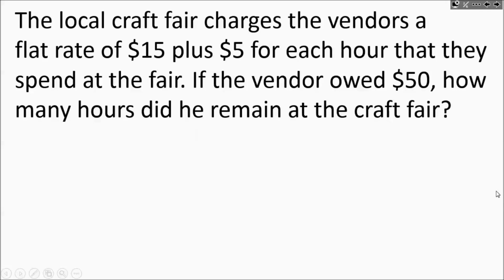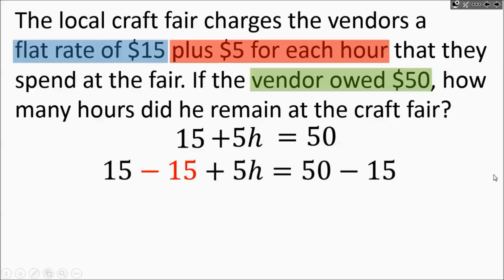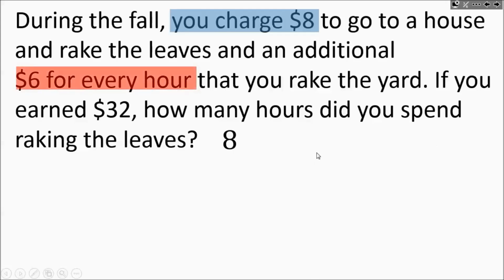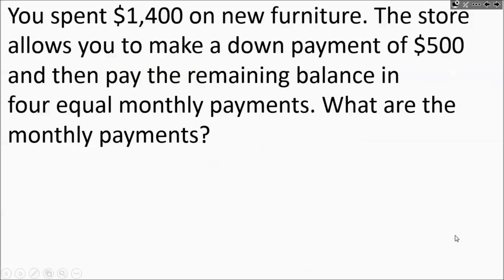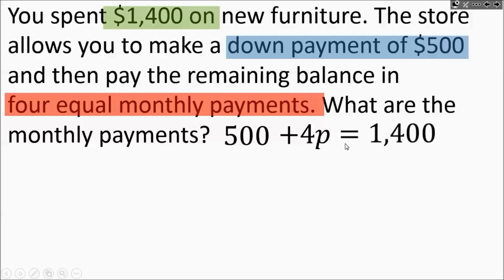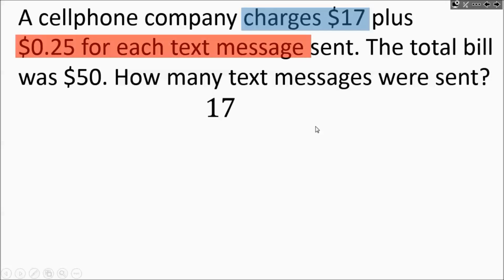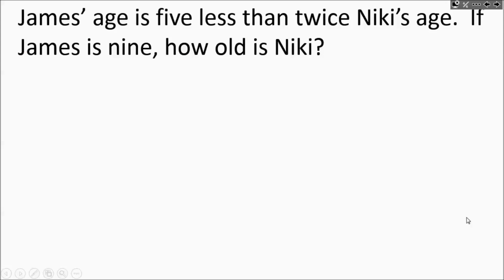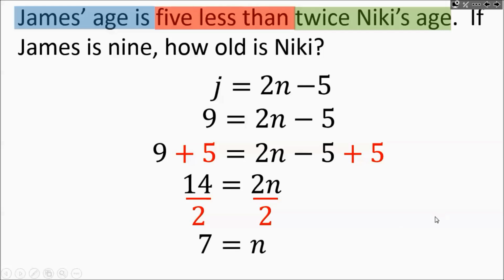Translating Equations 2019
How to take a word problem and translate it into numbers, and how to solve it.